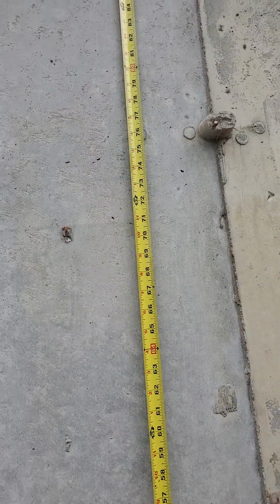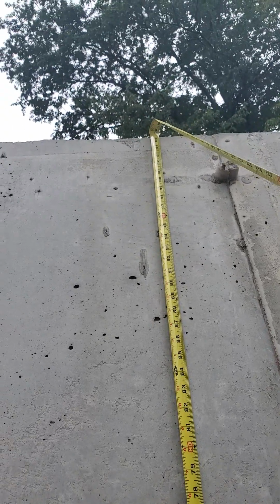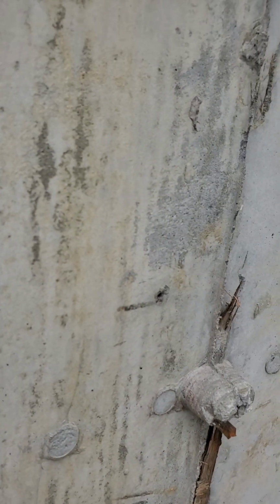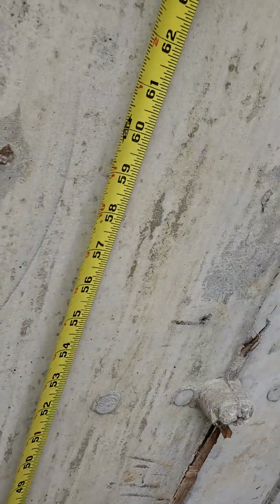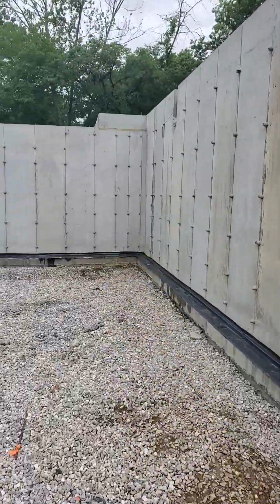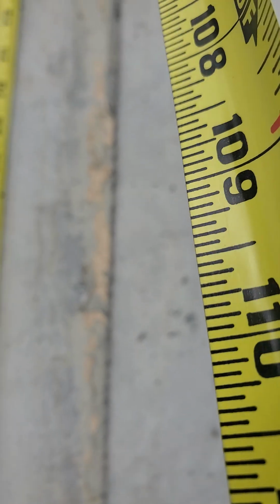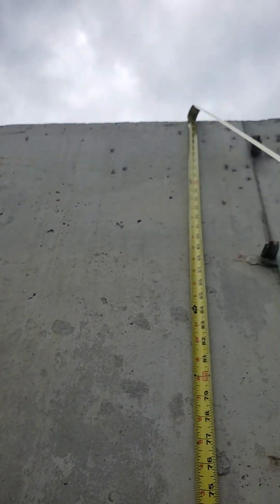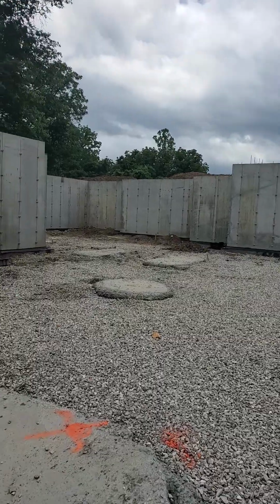Stop Foundation Repair Companies from ripping You Off. There are Great companies. Know how to tell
If the Foundation Repair Company say your Foundation is settling and they haven't done a full forensic engineering study, then they are probably ripping you off. Actual video of a new foundation, before the home is built and the excepted tolerances they have.